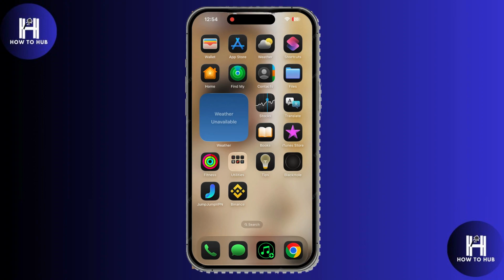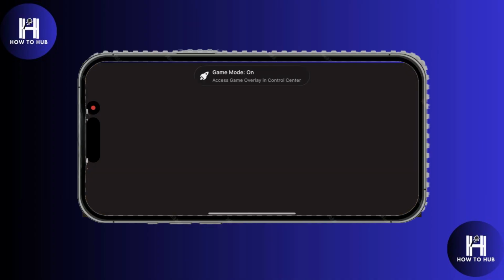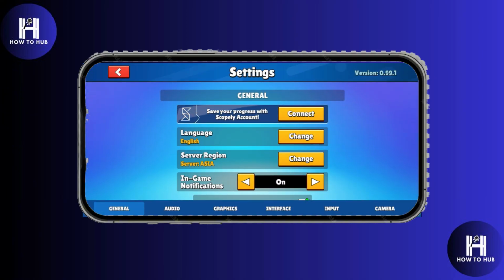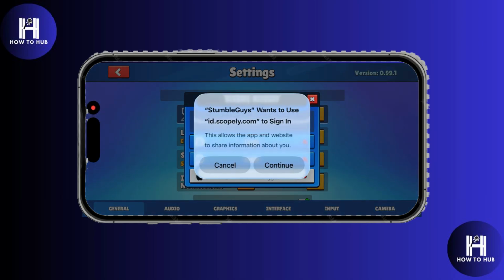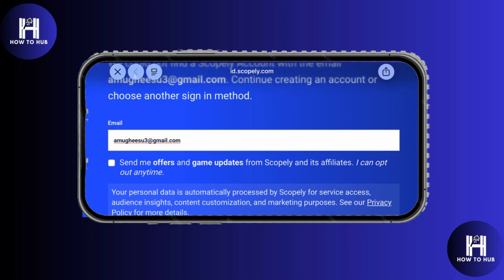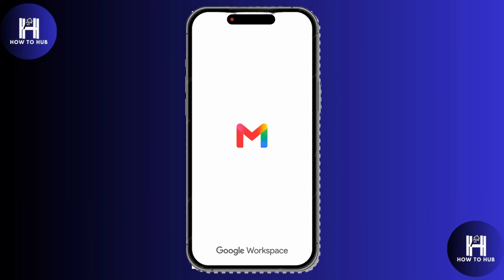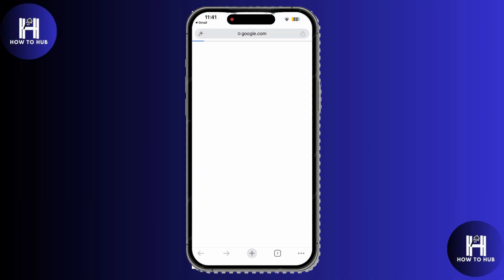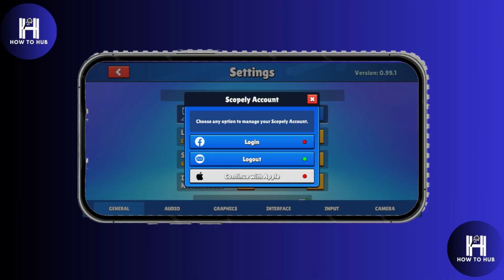How to Create a Scopely Account | Sign Up & Verify Your Account!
Learn how to create a Scopely account and link it to your favorite games in just a few minutes. In this step-by-step tutorial, I'll show you how to sign up with your email, verify your account, create a Scopely ID, and connect your game progress for secure cloud saves and cross-platform access. You'll also learn what to do if you can't create an account or don't see the Scopely Account option in your game. Scopely accounts can be created from supported games or through the official account sign-in page, and email verification is required to activate your account.